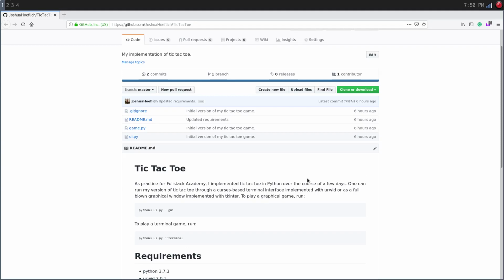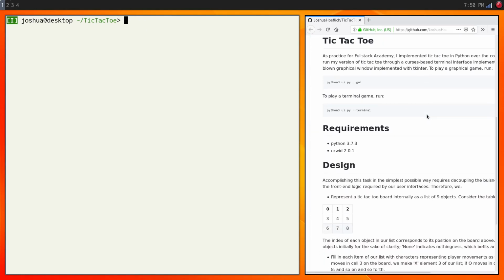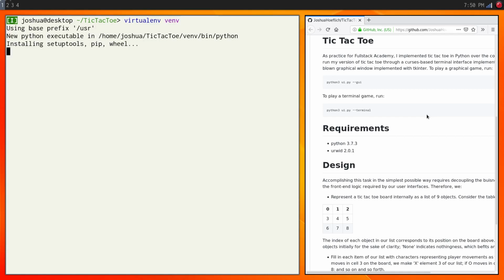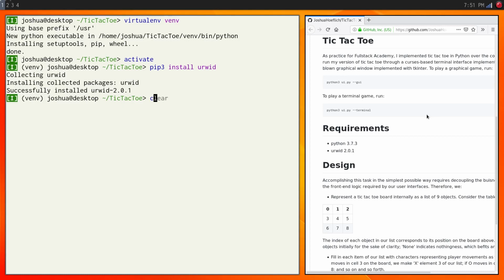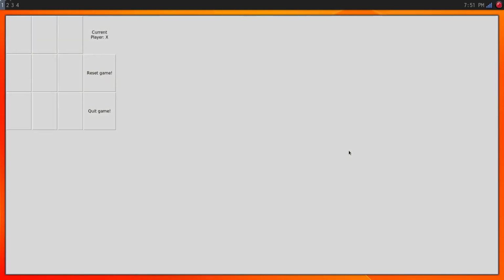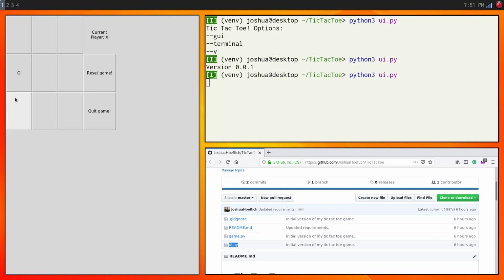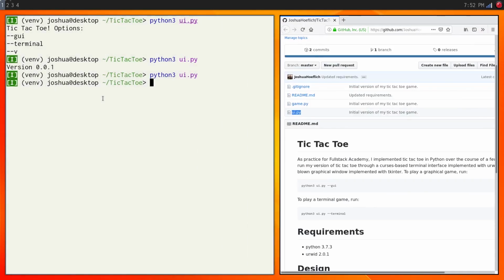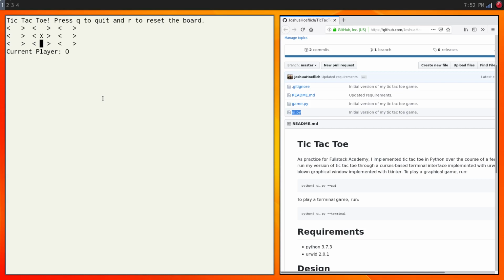Demo: Tic Tac Toe!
A demo of my python3 tic tac toe project.